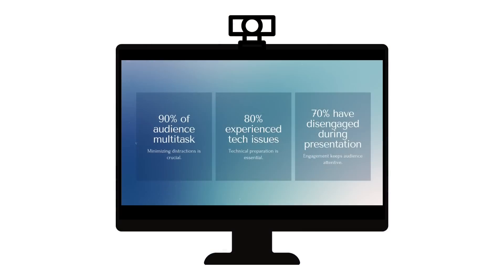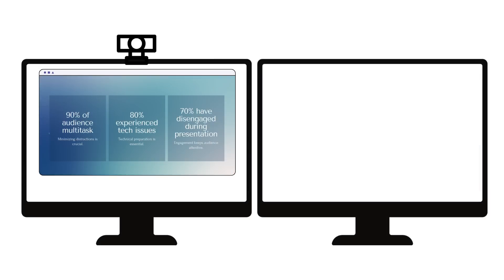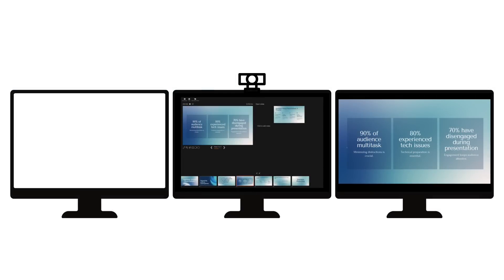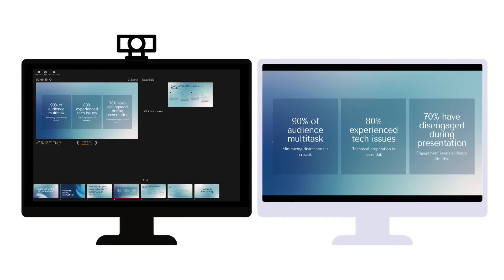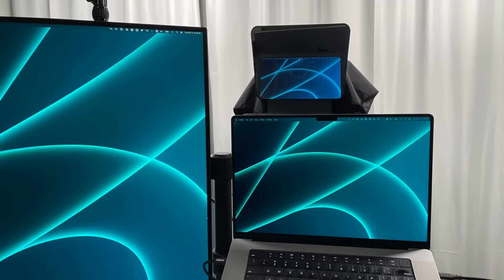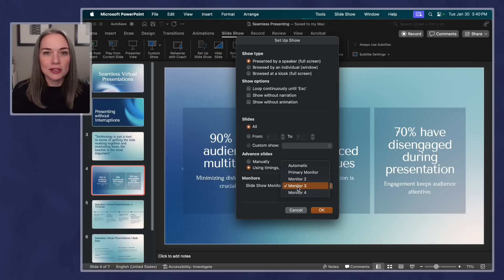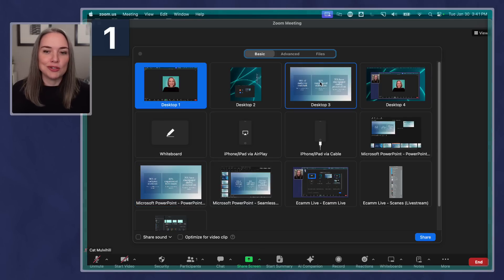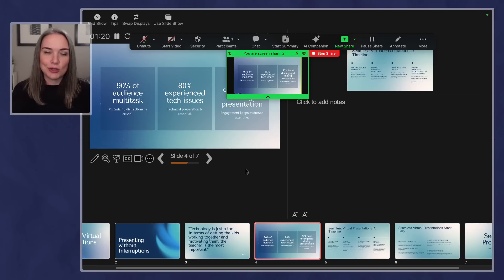Best way to share slides? How a ghost monitor saves you space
I'm sharing how a ghost monitor (aka headless monitor, dummy monitor) can streamline your Zoom or Teams presentations and save you valuable space to run your meeting and see your notes.